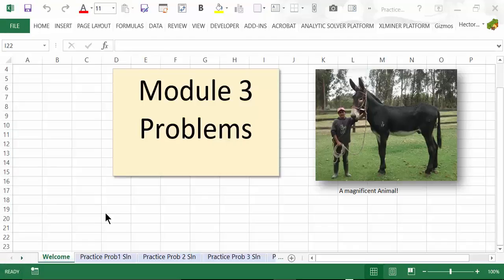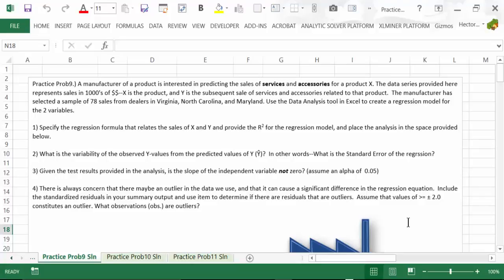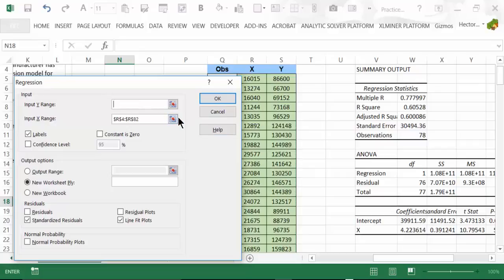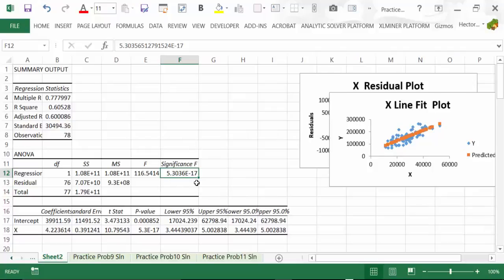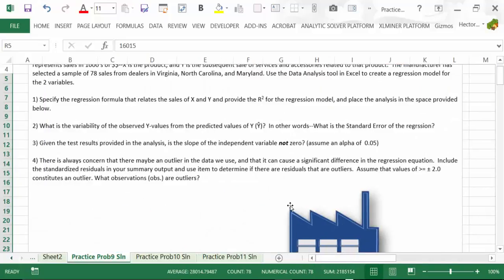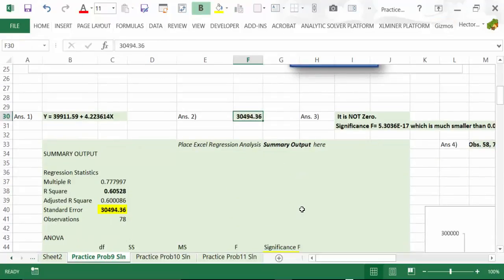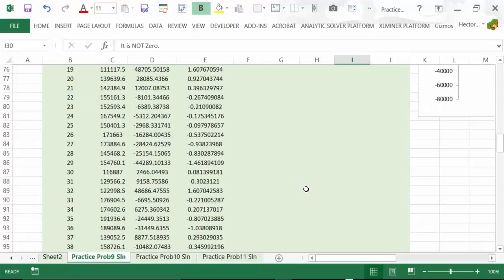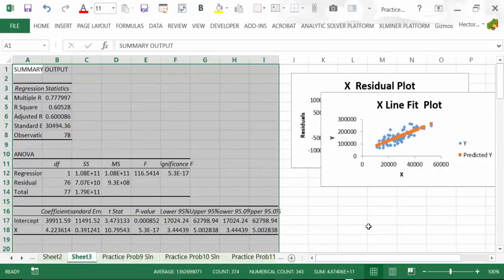Prob 9 Mod3